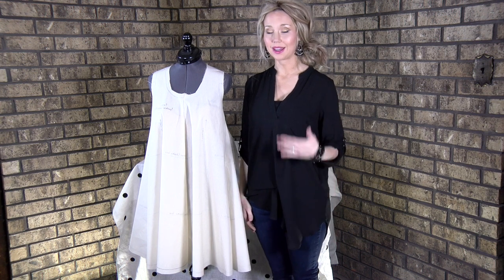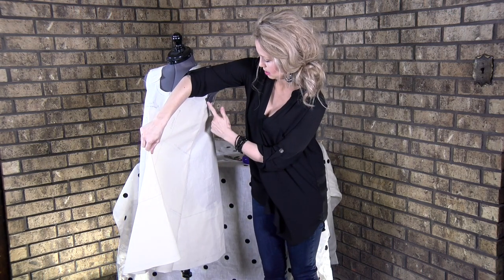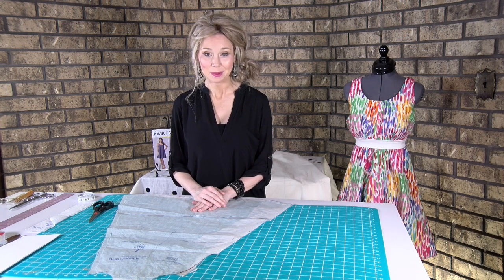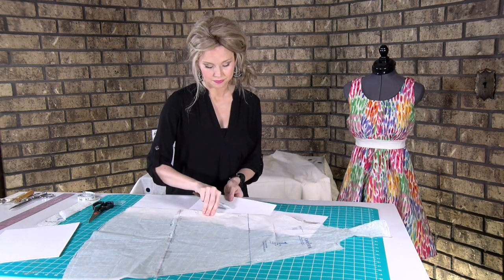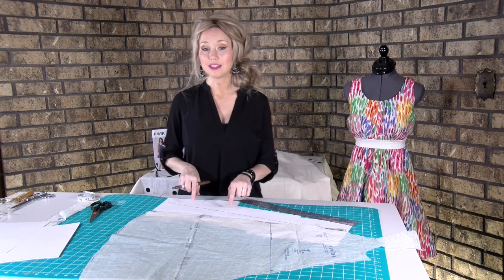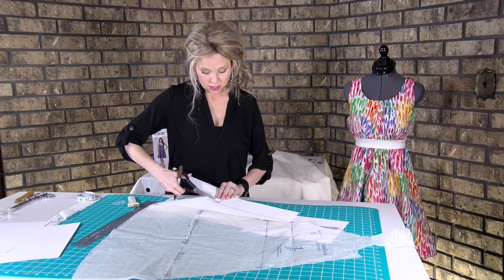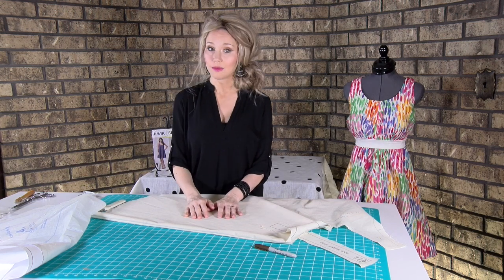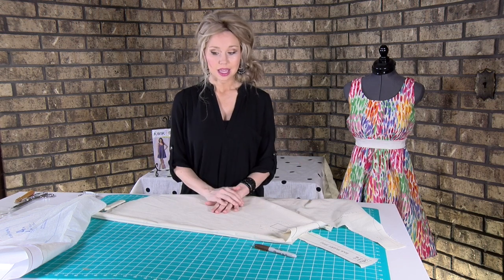How to sew a dress-Beginner's Dressmaking Course (Part 4)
Step-by-step how to make a dress for beginners